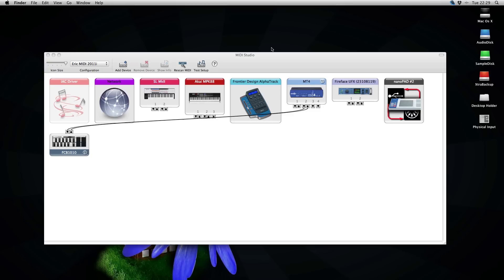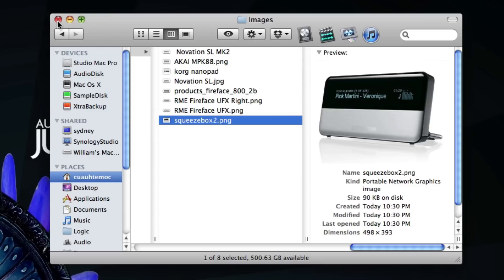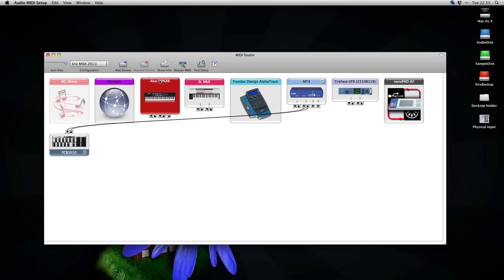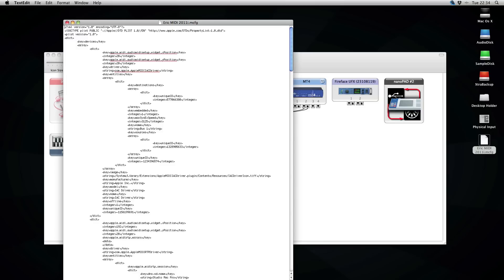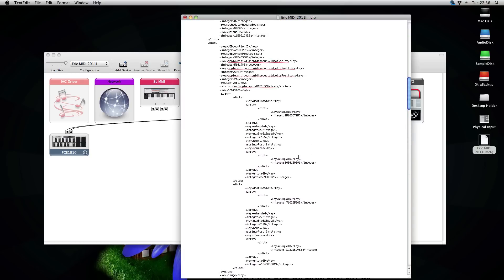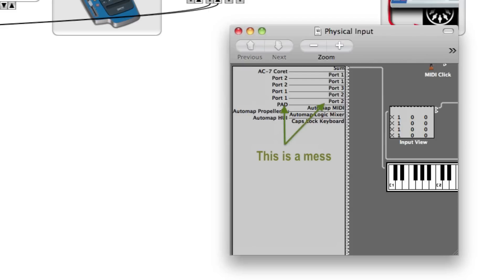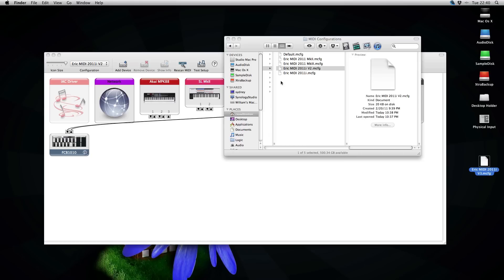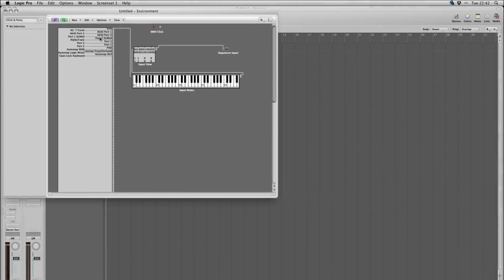02 Audio MIDI Setup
Have you ever fiddled with Logic and OS X Audio MIDI setup but never getting them to work together the way you wanted?
Then this one is for you.